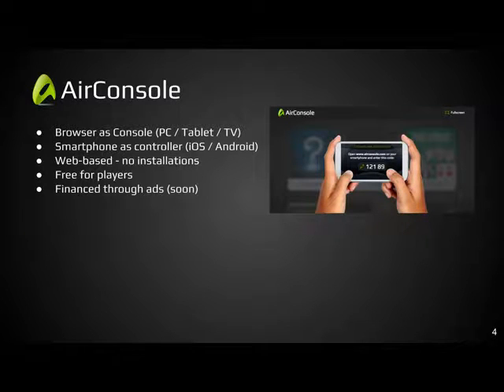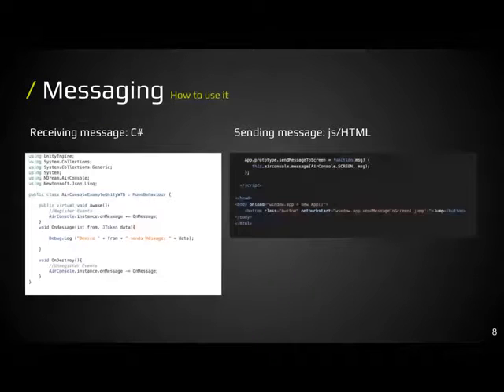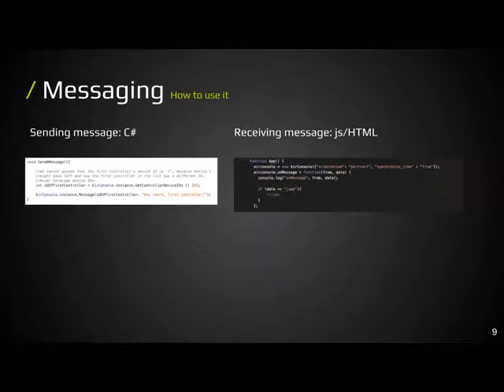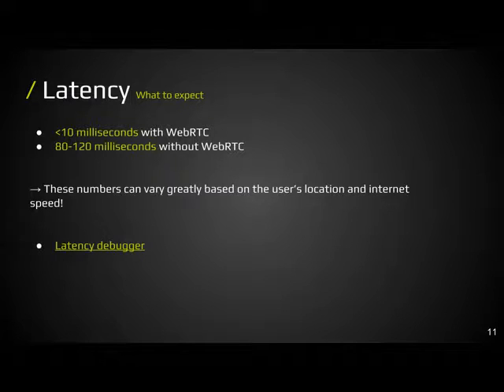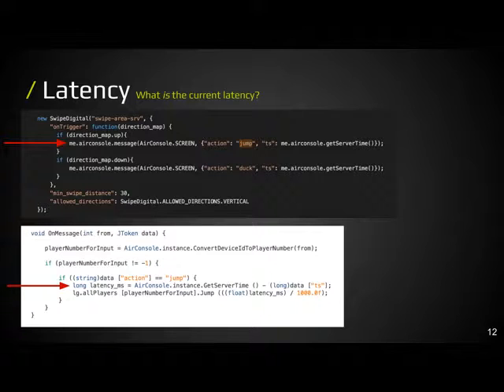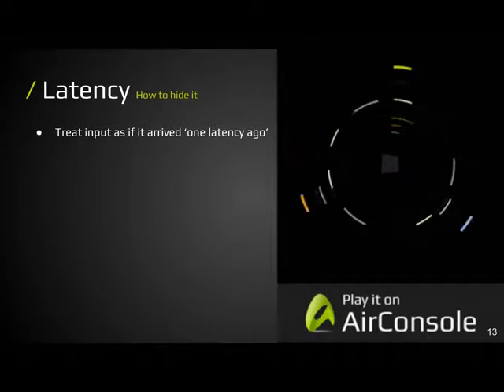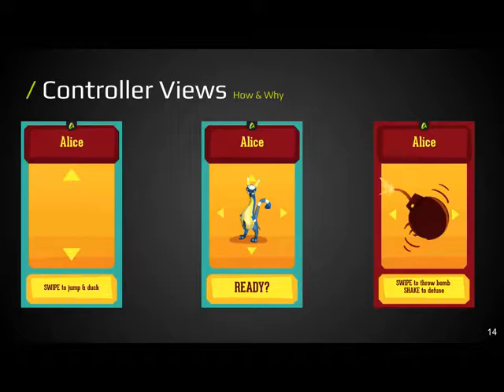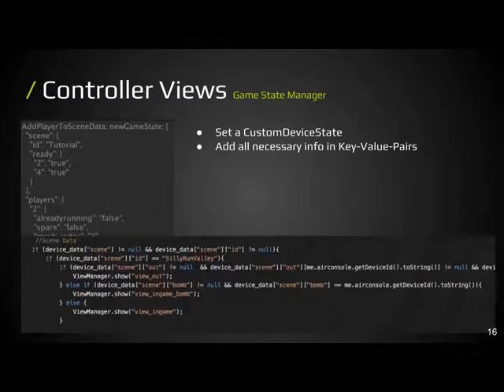Smartphones as Controllers - A new way of creating local multiplayer games